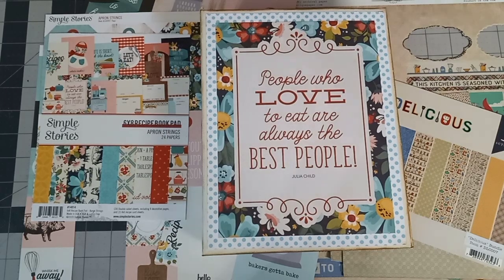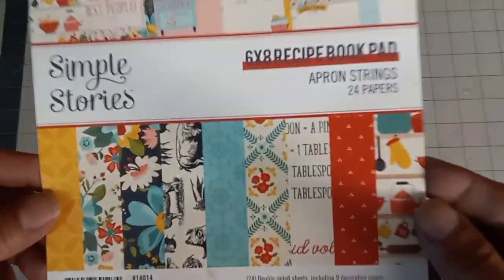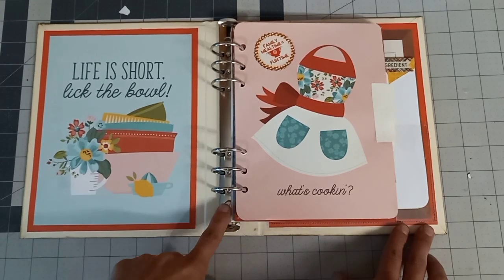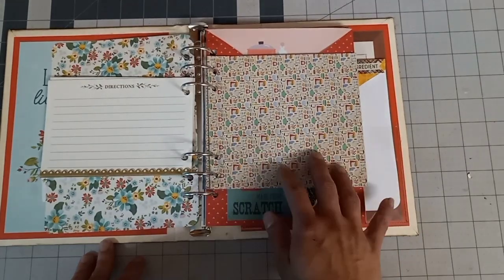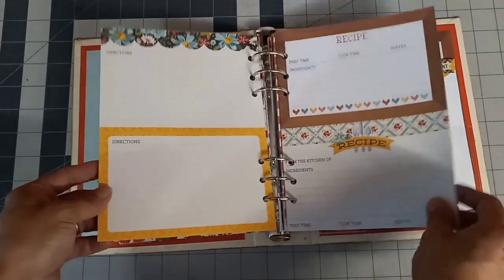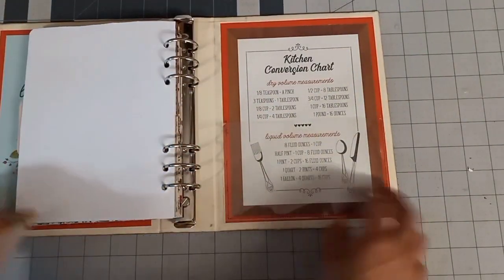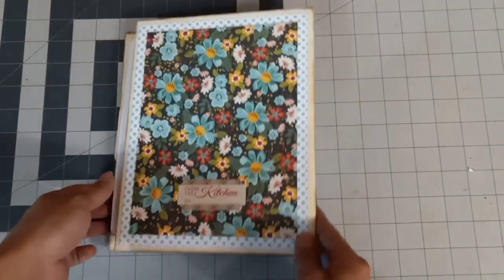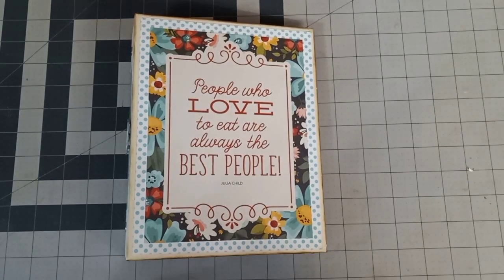Apron Strings * Recipe Binder 9x7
Hello crafty friends! I really enjoy a project that comes together quickly, after working on more elaborate albums it's a breath of fresh air.. Hope you enjoy this quick & fun recipe binder as much as I did.

Papers I used:
Simple Stories : Apron Strings

SIMPLE STORIES Paper 6X8 PAD, Apron Strings Recipe Book

Authentique: Delicious